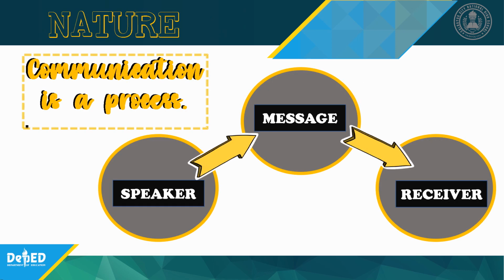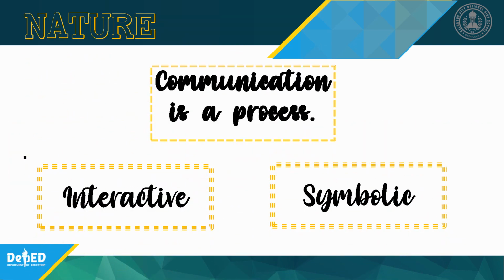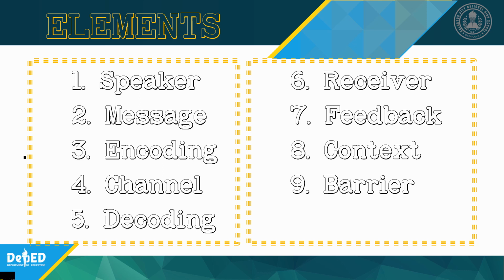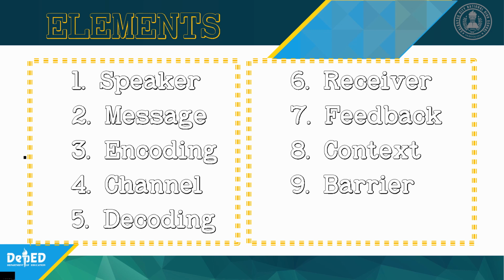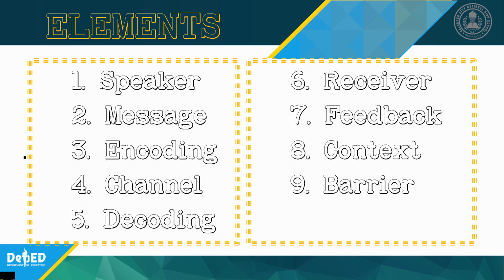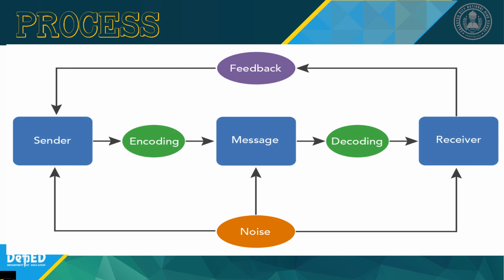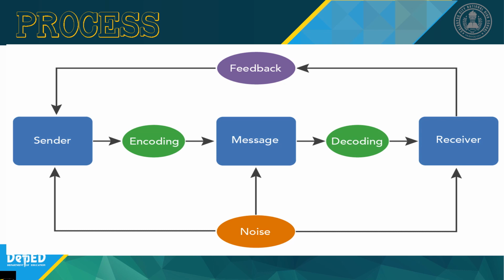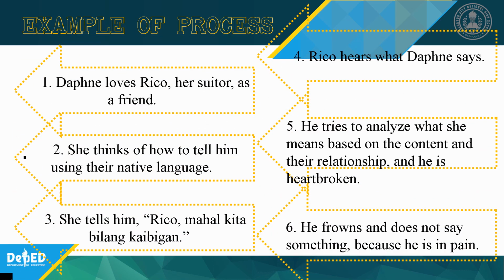CCNHS Oral Communication in Context Module 1 Week 1 Topic: Nature and Elements of Communication